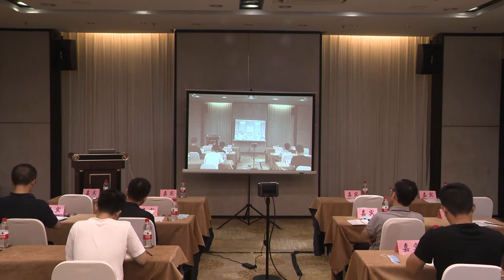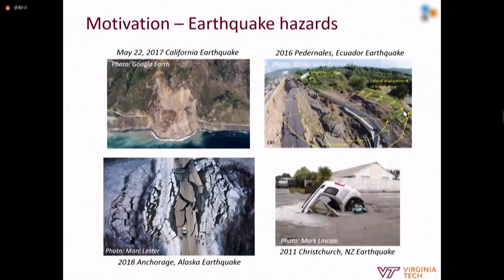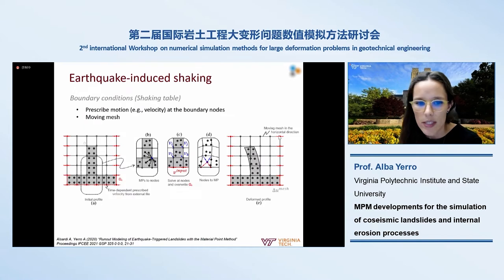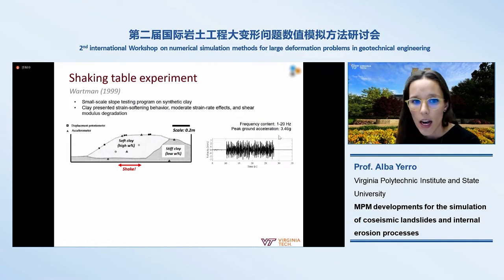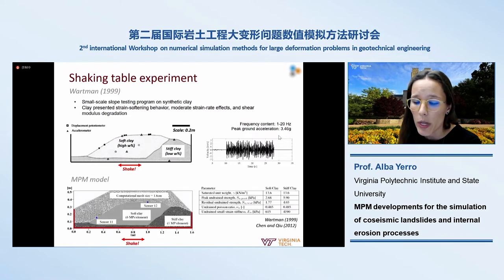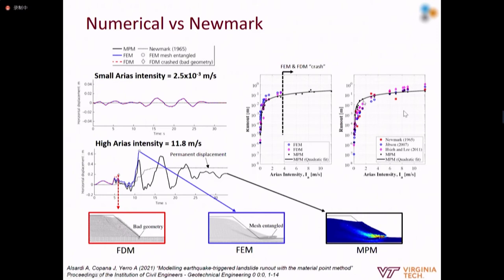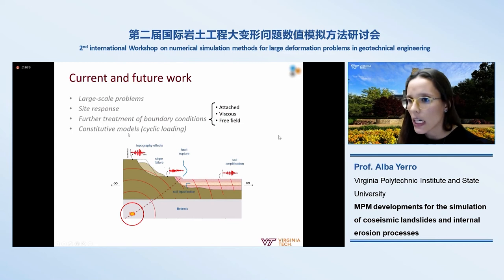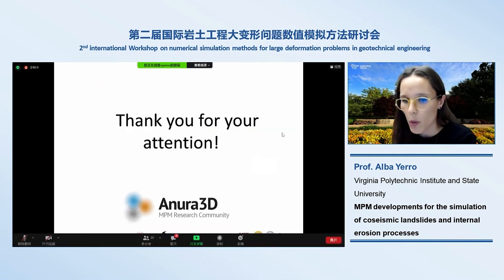Anura3D - simulation of coseismic landslides and internal erosion problems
Prof. Alba Yerro presents the latest development on the simulation of COSEISMIC LANDSLIDES AND INTERNAL EROSION PROBLEMS at the 2nd International workshop on Numerical Simulation Methods for Large Deformation Problems in Geotechnical Engineering organized by Togji University Shanghai 18-19 September 2021.